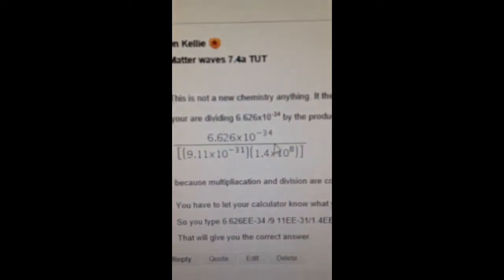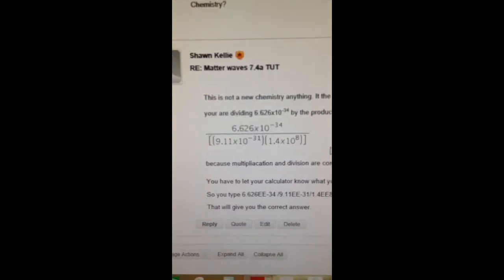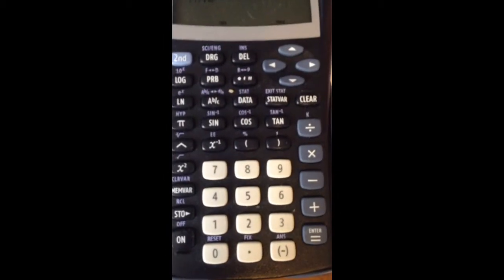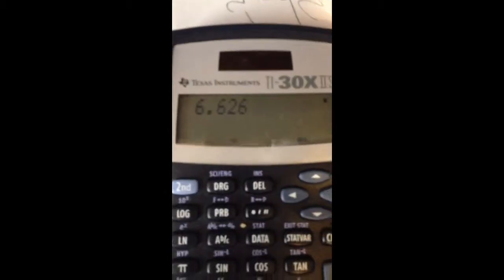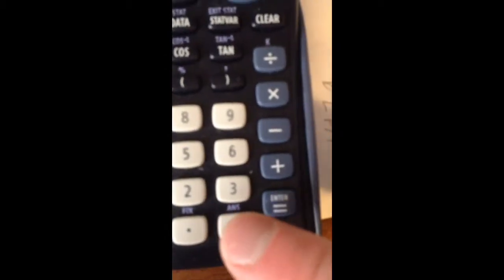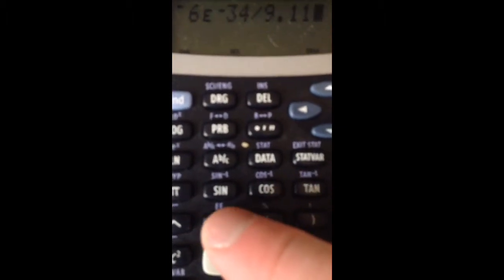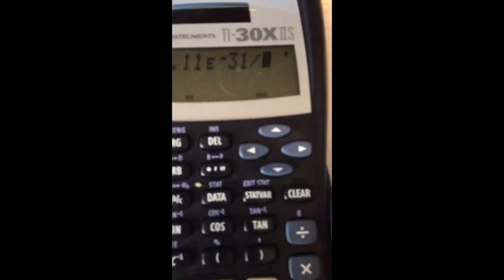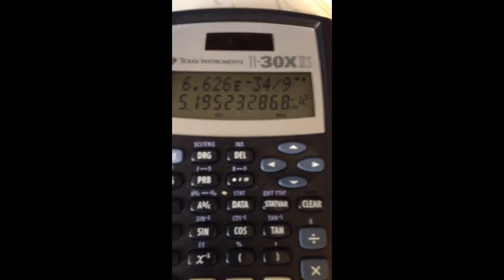Calculator and DeBroglie